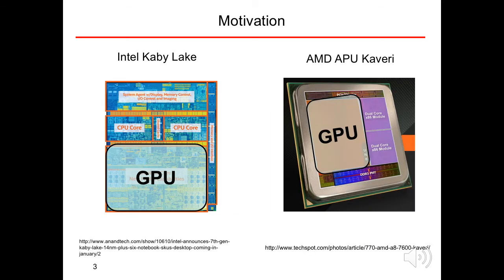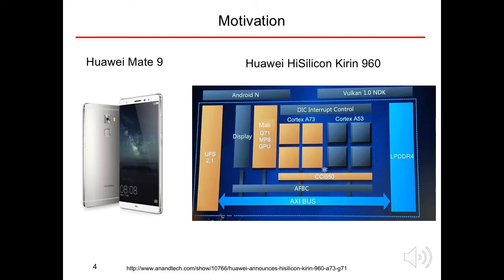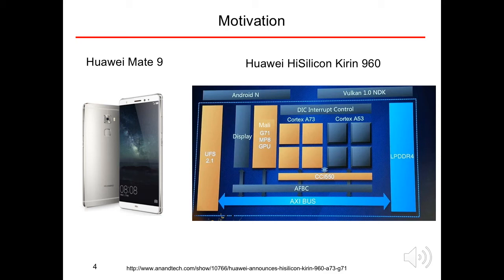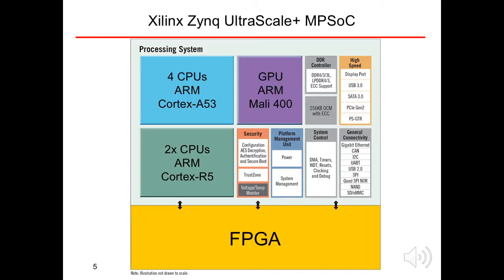SC17 Promotional Video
This is the promotional video of the tutorial entitled "Expressing Heterogeneous Parallelism in C++ with Intel Threading Building Blocks" that will be delivered on Monday, November 13th from 8:30am till noon, by James Reinders, Pablo Reble, Jim Cownie and Rafael Asenjo, at the Supercomputing Conference in Denver, CO. To know more, follow this